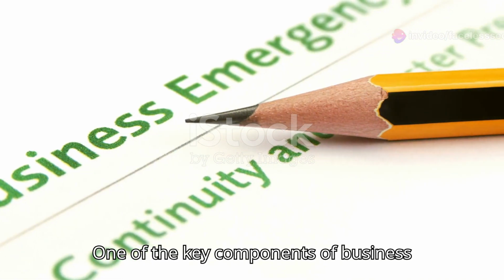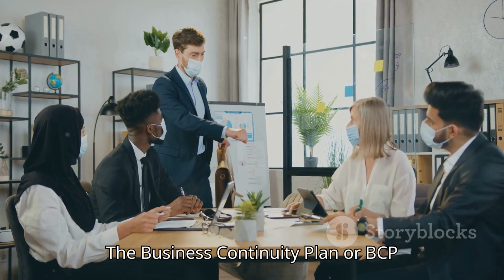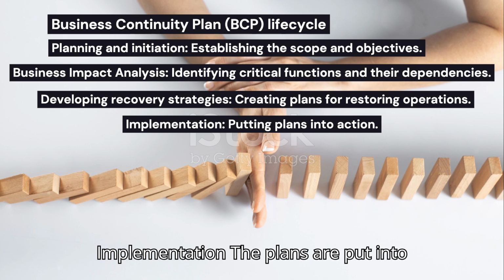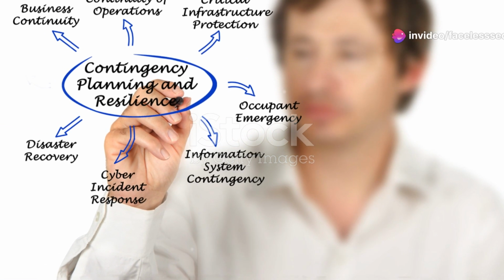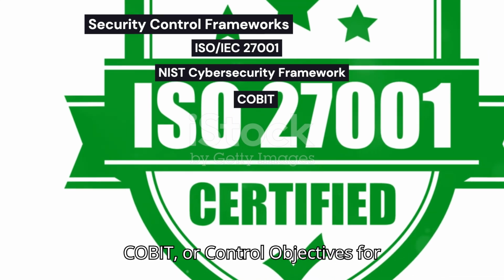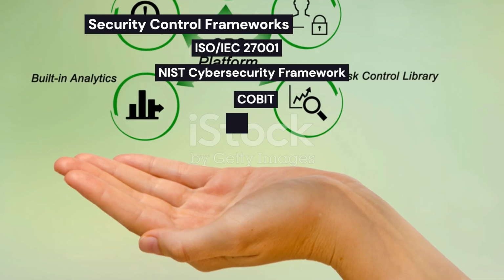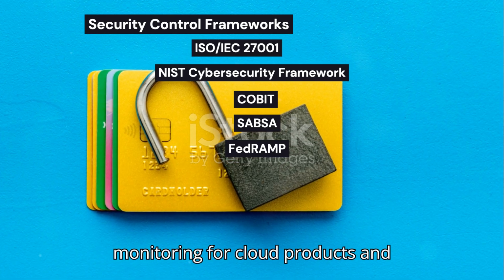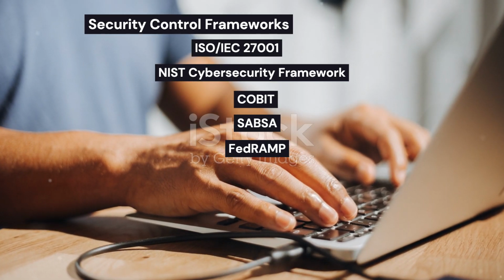[CISSP] Video 03: Security Policy, Standards, Procedures and Bysuness Continuity Essentials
Unlock the essentials of organizational security in this comprehensive video! We dive deep into the core components: security policies, standards, and procedures that form the backbone of your security approach. Learn the significance of business continuity planning and how a thorough Business Impact Analysis (BIA) prioritizes recovery efforts. Explore the lifecycle of a Business Continuity Plan (BCP), from planning to maintenance. We also discuss key security control frameworks such as ISO/IEC 27001, NIST Cybersecurity Framework, COBIT, SABSA, FedRAMP, and PCI DSS. Enhance your organization's security posture with structured guidelines and best practices.